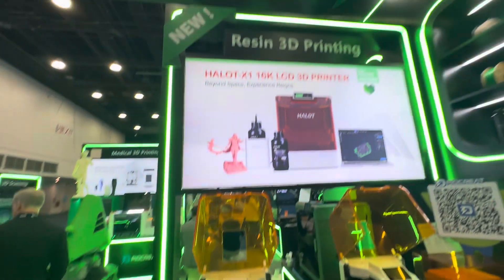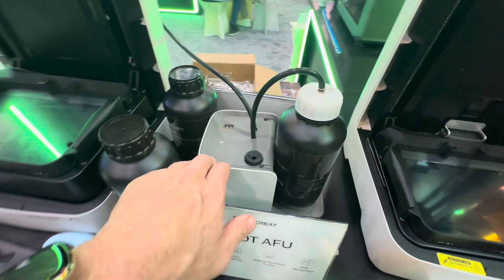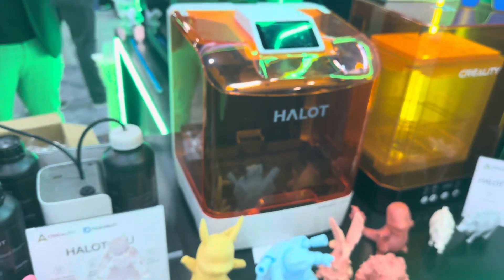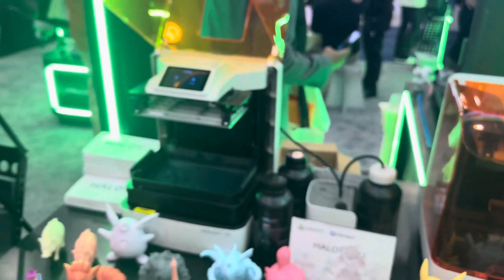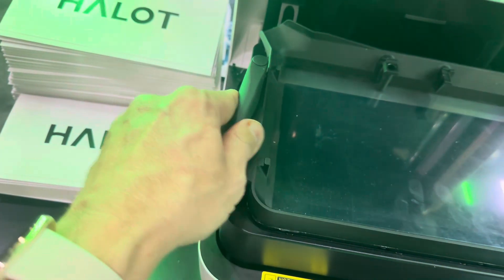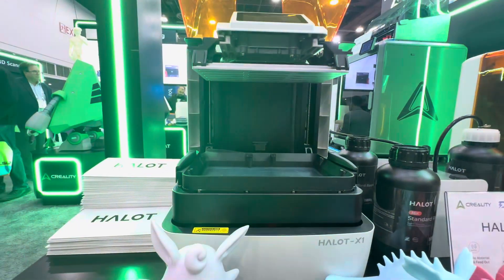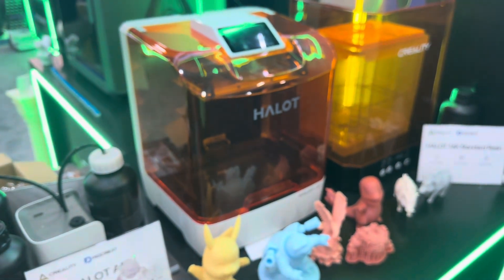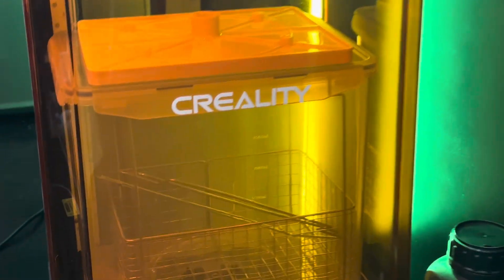A look at the @Creality3D @piocreat3d Halot Mage X1 Resin Printer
A look at the ​⁠ ​⁠ Halot Mage X1 Resin Printe